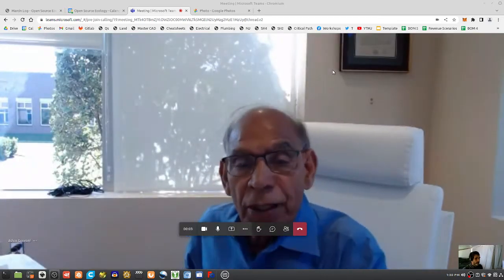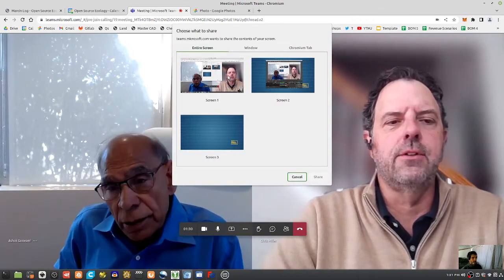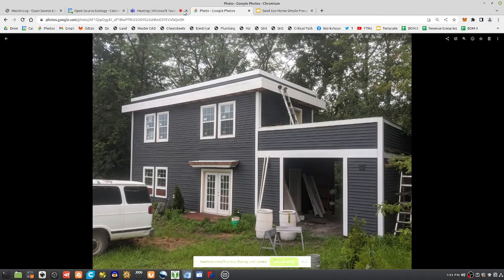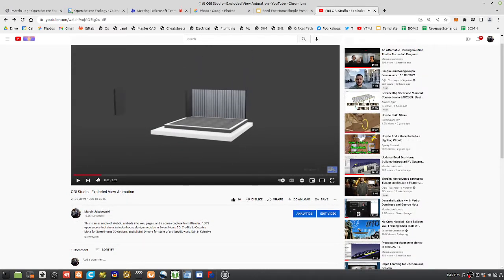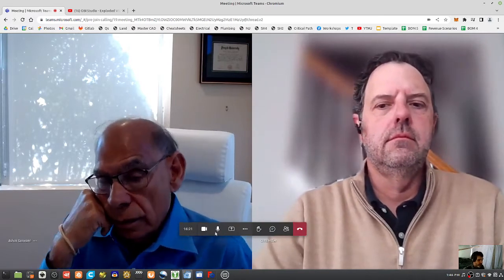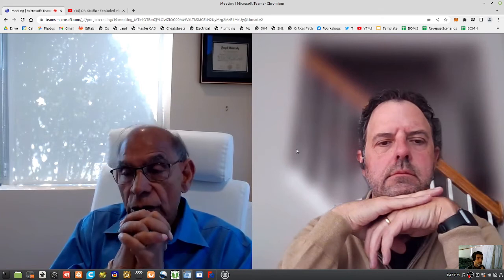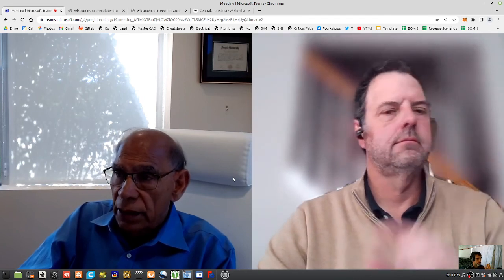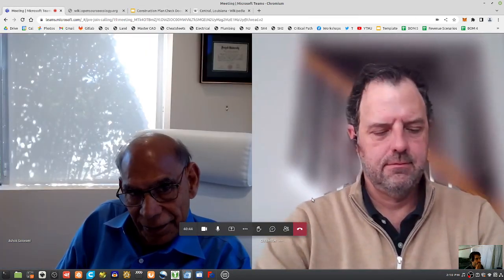Modular and Manufactured Seed Eco-Homes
Hear about the legalities of modular and manufactured homes. We are pursuing certification for parts of the Seed Eco-Home product ecosystem so that we can address build time, inspection schedule, and flexible build options in all types of scenarios from DIY to heavily regulated.

The 5 day build with 24 people on site is becoming more real every day.

Wait till we start the 3D printed panels, solar concrete, and home hydrogen fueling stations, just to name a few. Such discussion exposes the inefficiencies of a system built  on a historical legacy - which is not the same as the art of possibility.